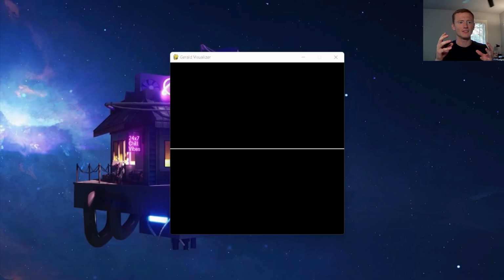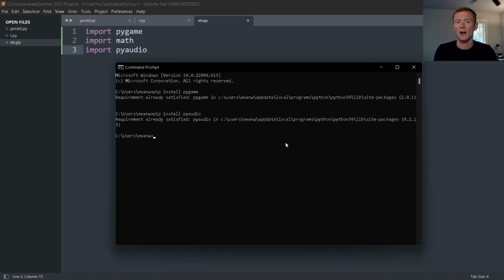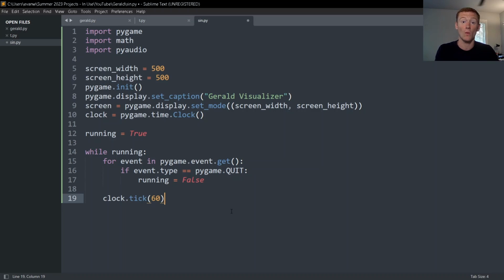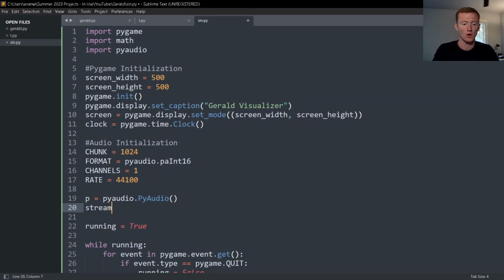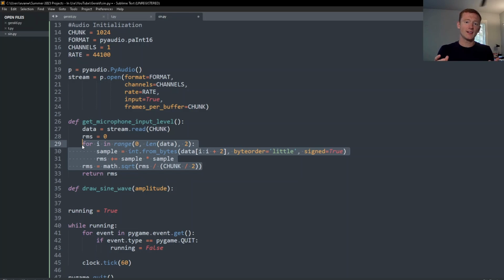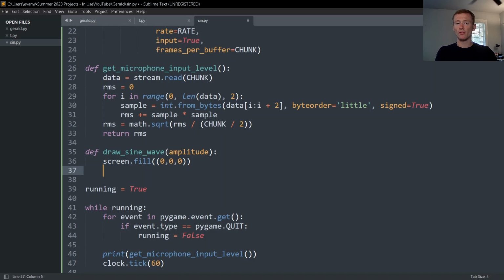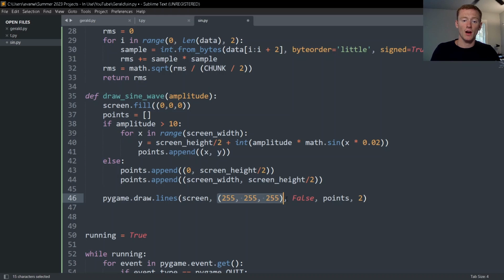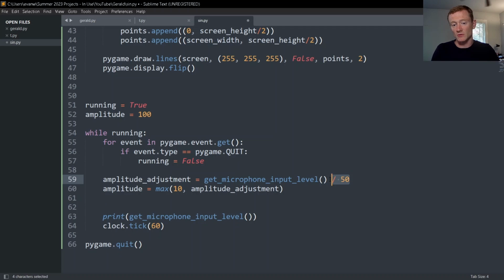How to Visualize Sound with Pygame & PyAudio - Making Gerald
In "How to Visualize Sound with Pygame & PyAudio - Making Gerald", we'll embark on an exciting journey to transform sound into engaging visuals. You'll learn how to use Pygame for graphics and PyAudio for capturing live audio input, and to combine them to create a real-time audio visualizer. By the end of this tutorial, you'll be able to create a dynamic sine wave that responds to the intensity of your microphone input.

to dive deeper into these powerful libraries.